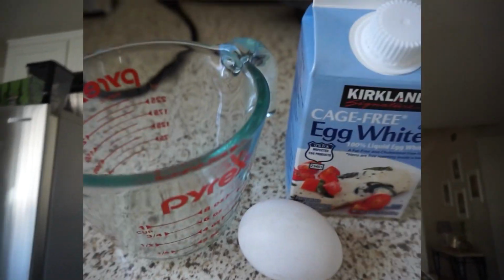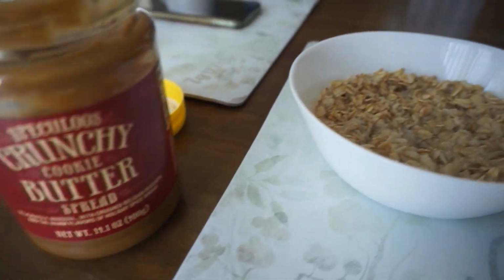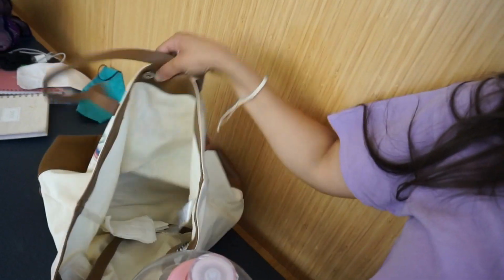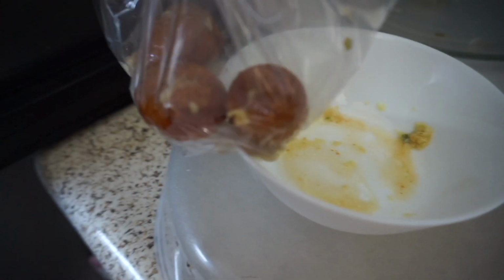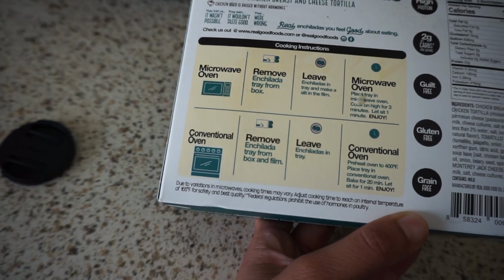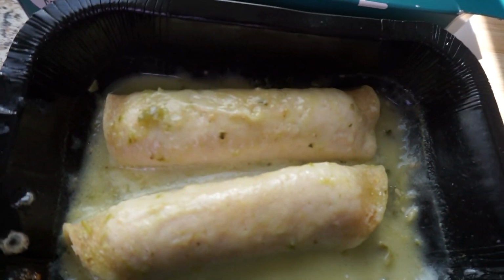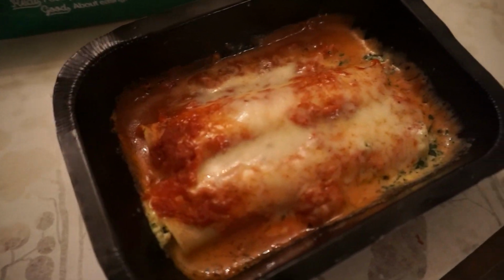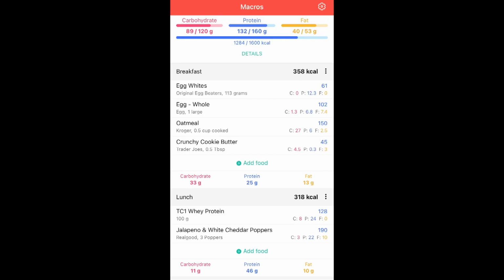What I Eat In A Day! (Quick and Easy Recipes)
Hey Guys! This video is definitely long overdue, but regardless I really hope you enjoy it ! Thank you so much for all your support!